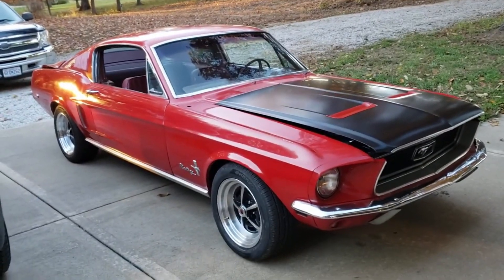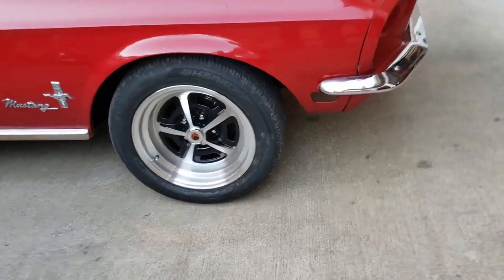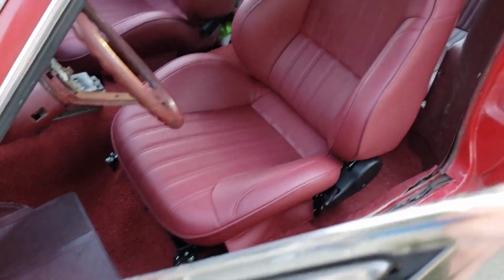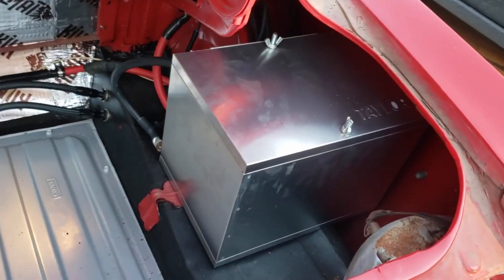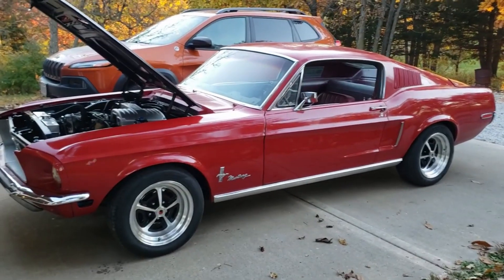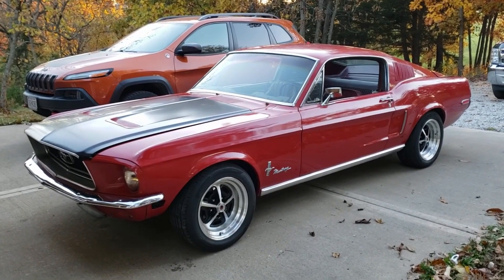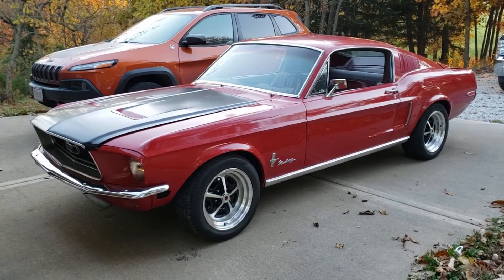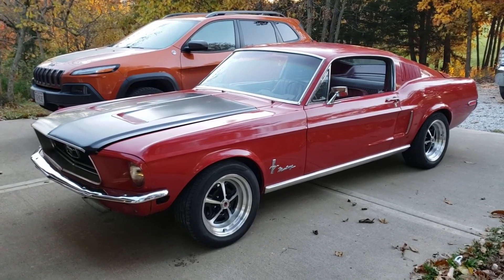1968 Ford Mustang After One Year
Jay has been thrashing on his 1968 Ford Mustang Fastback for one year now, taking it from roller to road worthy.  In this video Jay takes a moment to reflect and to also look forward to the next year.  I for one can't wait to see what he can do with 12 more months.  Well done Jay!!!

Music
Outro: After You by Dan Lebowitz